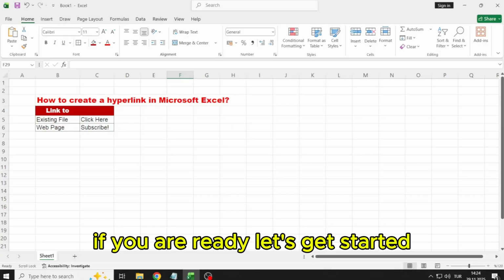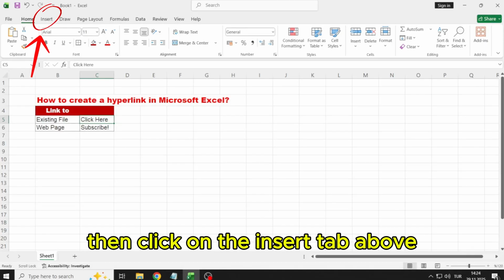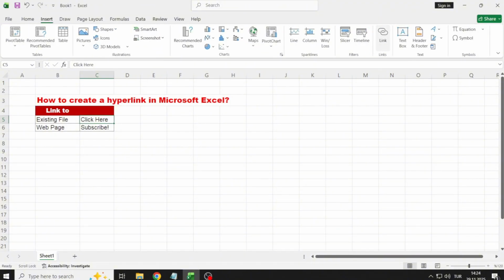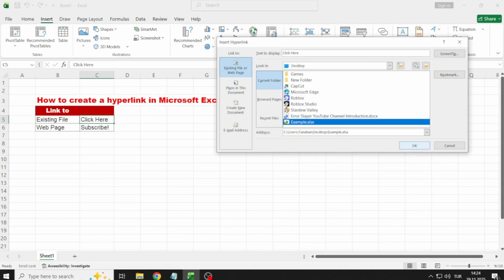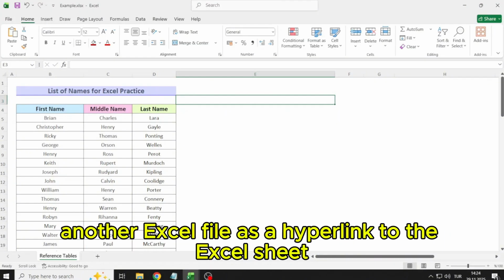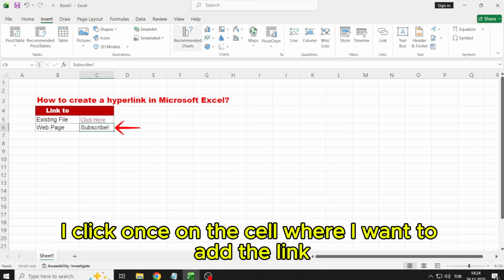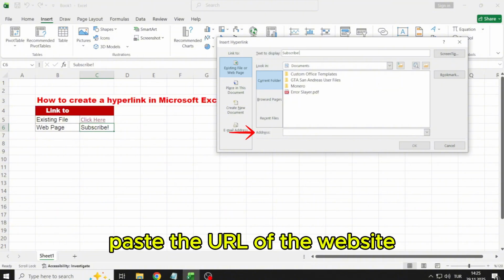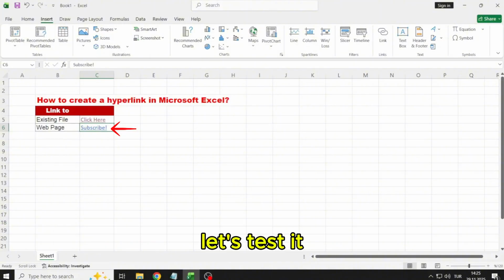How to Create Hyperlink in Excel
Want to learn how to create clickable hyperlinks in Excel? In this easy tutorial, I will show you step by step how to insert, edit, and use hyperlinks in Microsoft Excel.